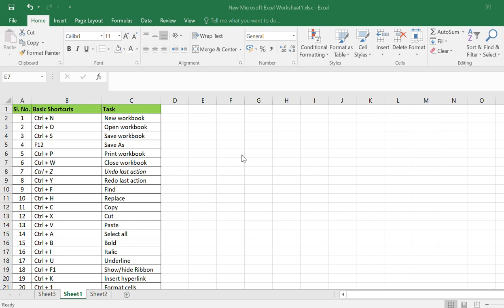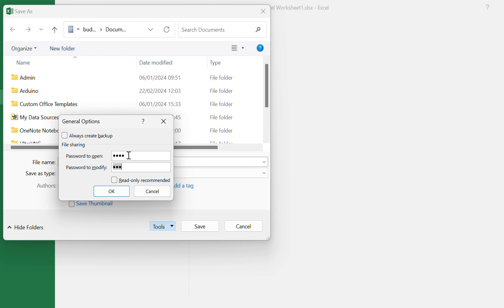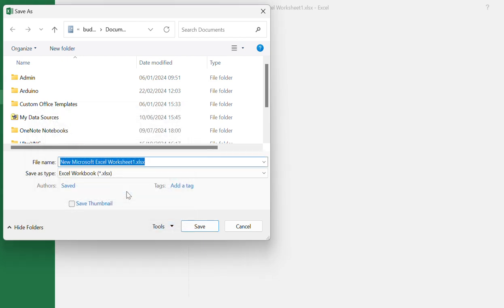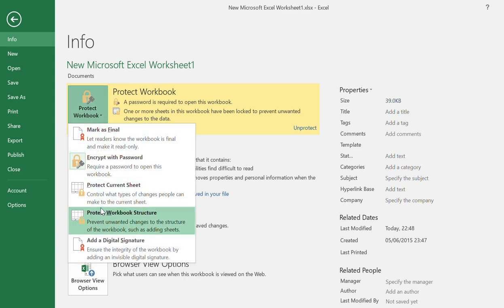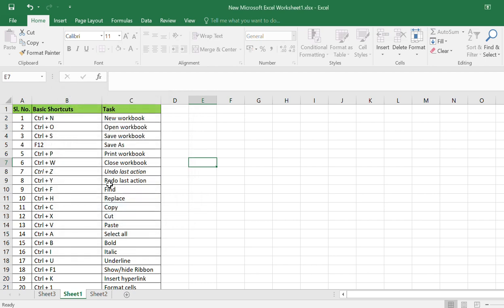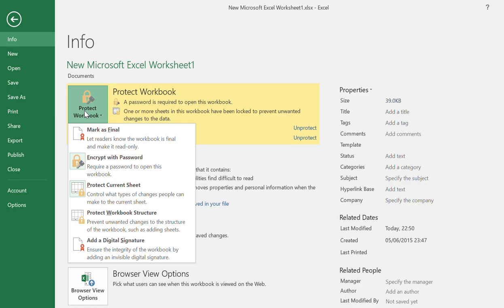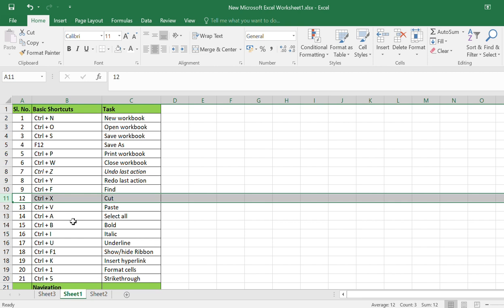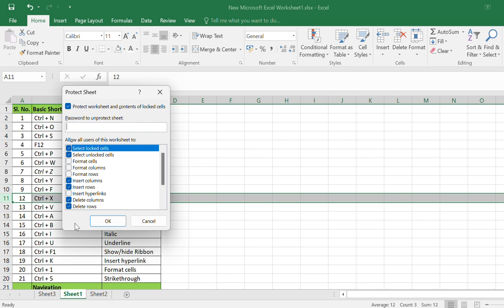Excel Trick: How to Set a Password on Your Excel File!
In this video, we will set a password to open or Modify the Excel file. Share your file with a password to avoid unauthorized access.

You will learn in this video:

How do you set a password for an Excel file?
How to Protect Excel Sheet?
Excel Sheet me Password Kaise Lgaye?